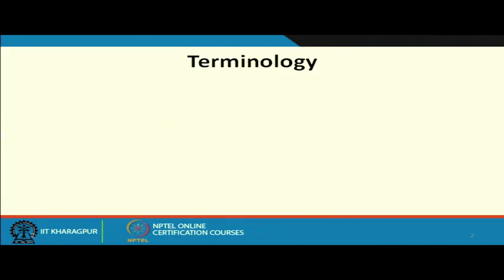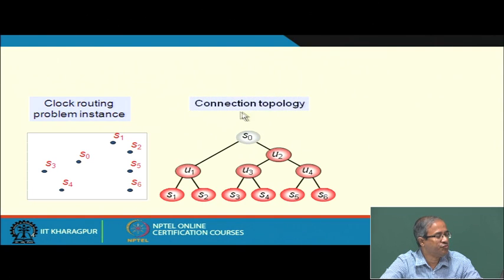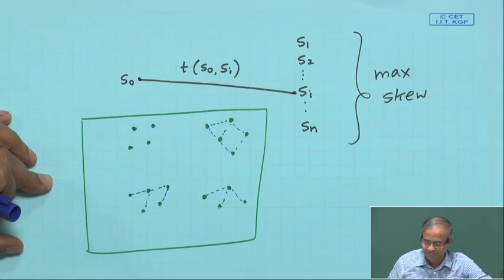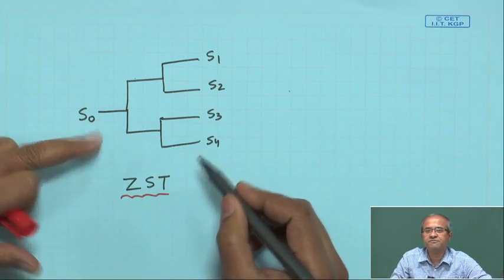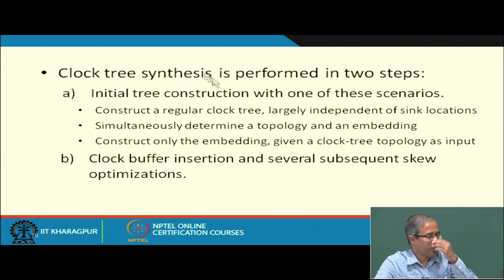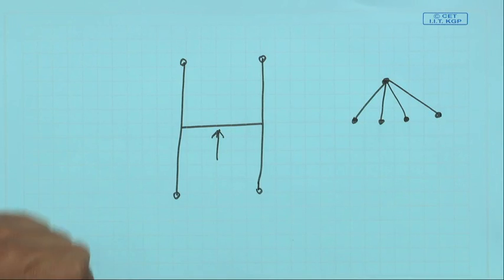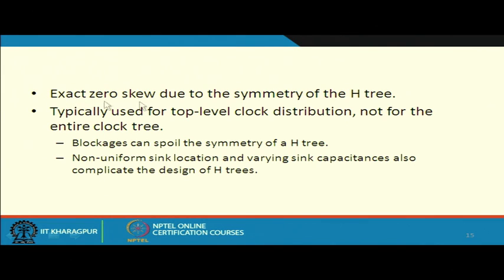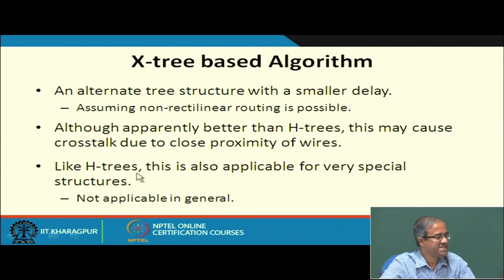CLOCK NETWORK SYNTHESIS (PART 3)